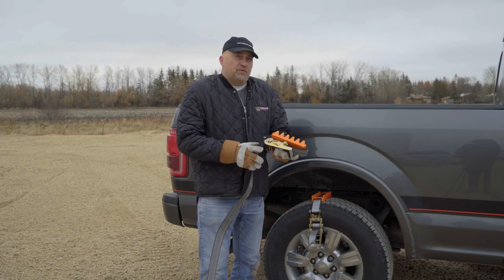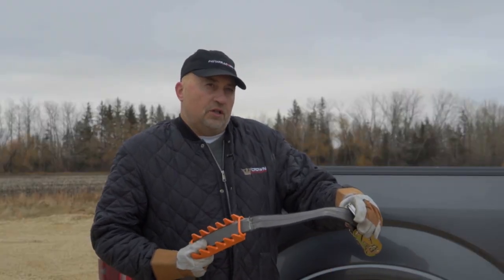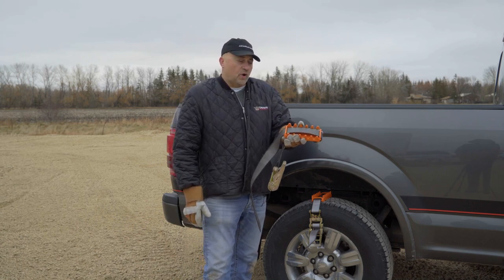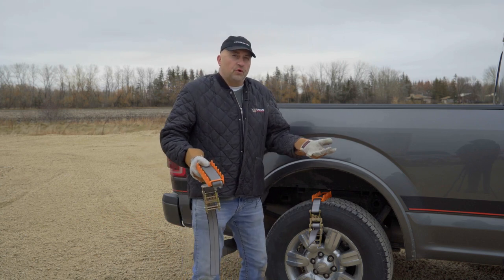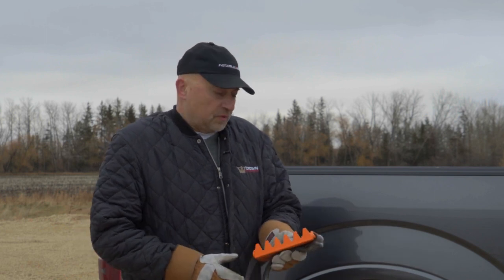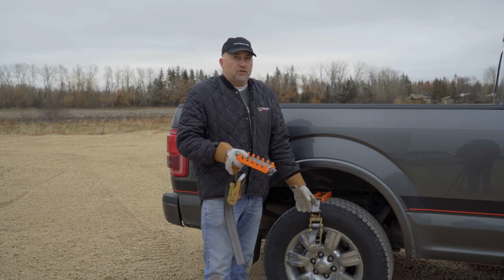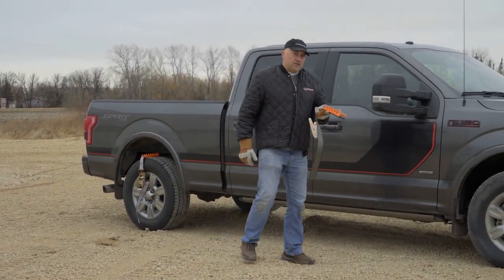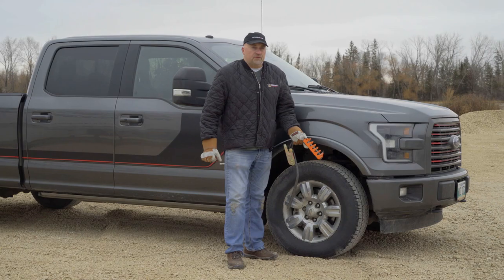Instatraction Big Grippers for SUVs: Trucks Product Overview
During your travels, you may come across situations that leave you stuck in snow, ice or mud.  We at Instatraction have patented and manufactured a heavy-duty, steel device called the Big Gripper. The SUV/ Pickup version has a heavy-duty ratchet and a custom sewn strap for a passenger vehicle-style tire rim.  The Big Gripper SUV is a great gift for a loved one who enjoys the outdoors such as; ice fishing, hunting, exploring or off-roading.   Whatever the need or circumstance the Big Gripper is built for unforeseen travel challenges.  Big Gripper is designed to get you moving in all harsh road conditions such as snow, ice or mud. The fast installation and cost-effective benefit of Big Gripper can save you and your company time and money.

Benefits of Big Gripper:

* Is made with Canadian Steel & manufactured in Canada.
* Includes medium-sized, heavy-duty ratchet and strap.
* Simple installation. Take only minutes to install with easy removal.
* Cost-effective. Pays for itself after one use.
* Can be installed over tire chains.
* Big Gripper is for SUVs, trucks, and other large vehicles.
* Comes with 2 Big Gripper units.